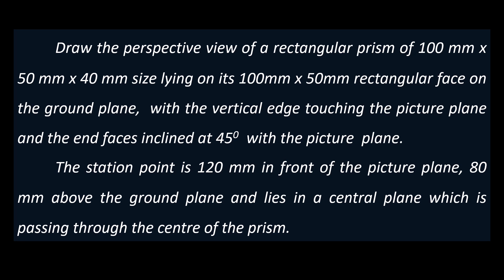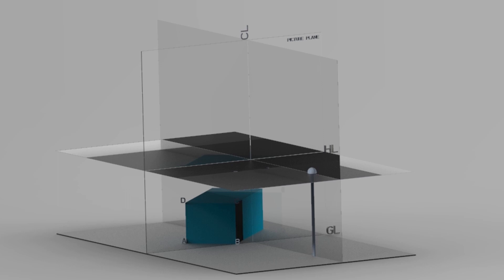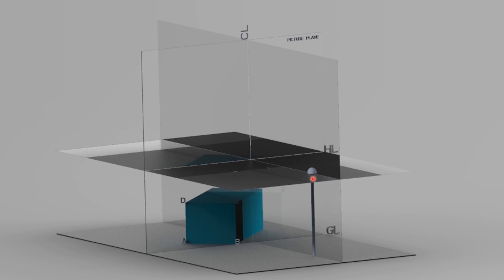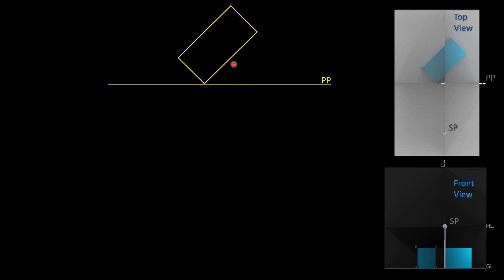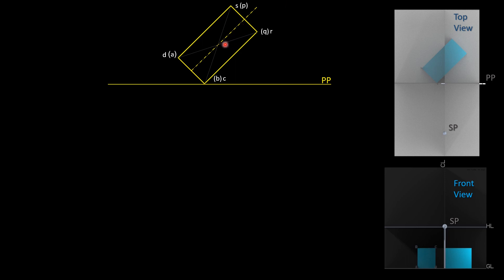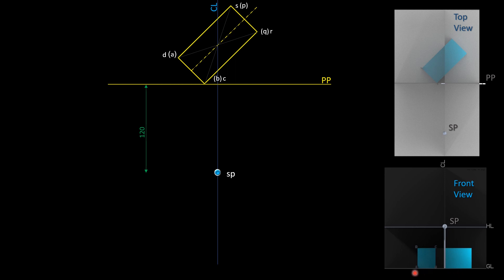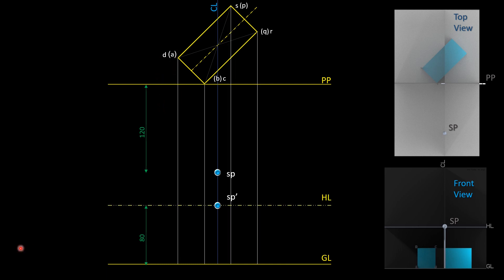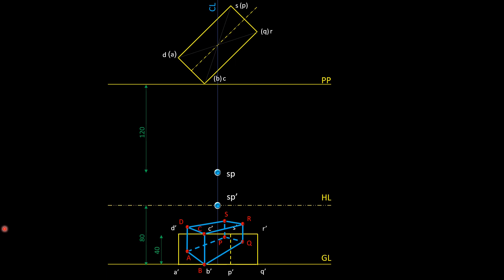Perspective Projection #3- Equally inclined rectangular Prism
Perspective projection of rectangular prism, equally inclined to Picture Plane